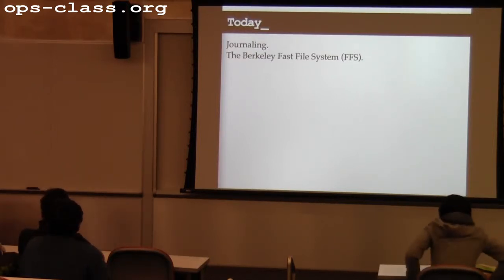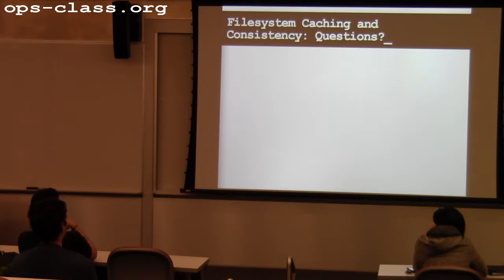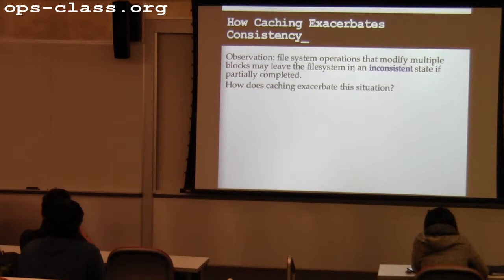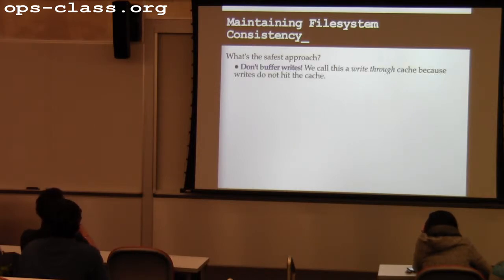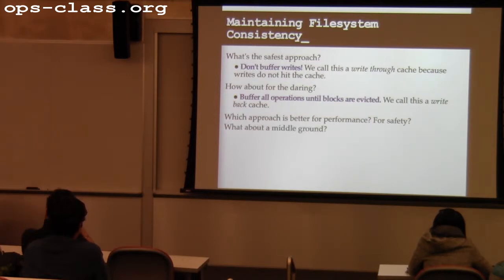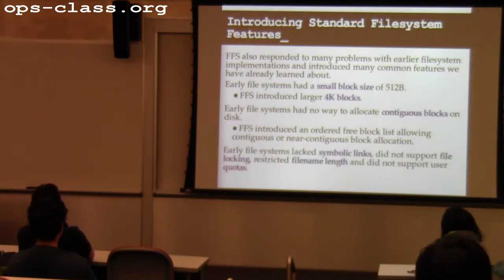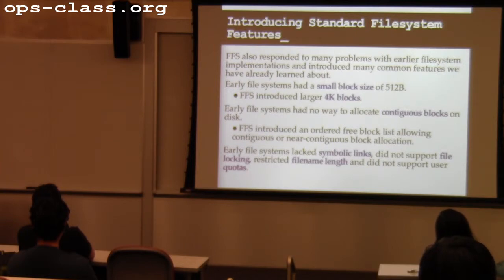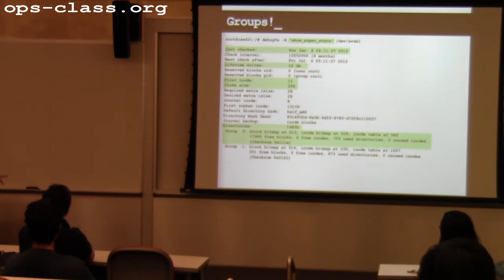12 Apr 2013: Journaling and FFS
Completion of discussion of journaling and overview of the Berkeley Fast File System (FFS).